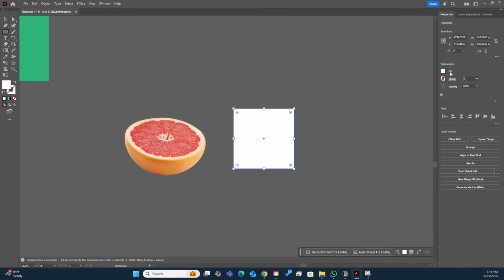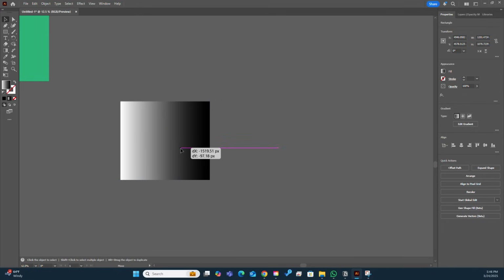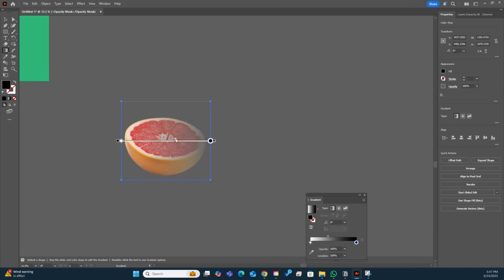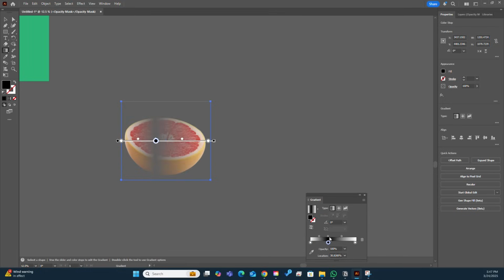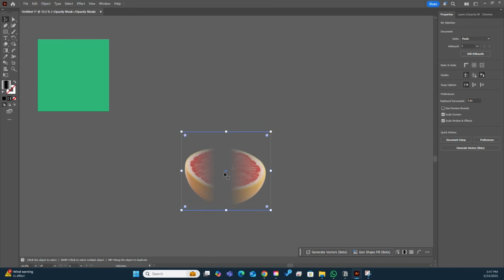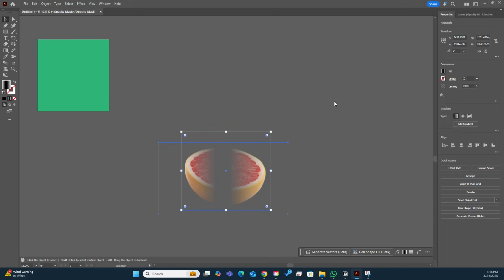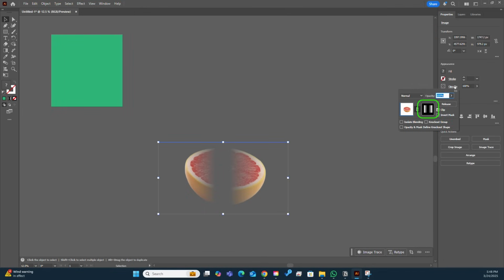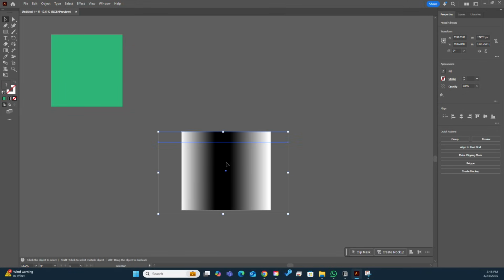How to Use Opacity Masks in Adobe Illustrator (2026 Tutorial)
Want to create professional fades and transparent effects? Learn how to use Opacity Masks in Adobe Illustrator to blend images and vector shapes seamlessly. In this 2026 uTechSeries tutorial, we cover everything from basic setup to advanced gradient masking techniques.